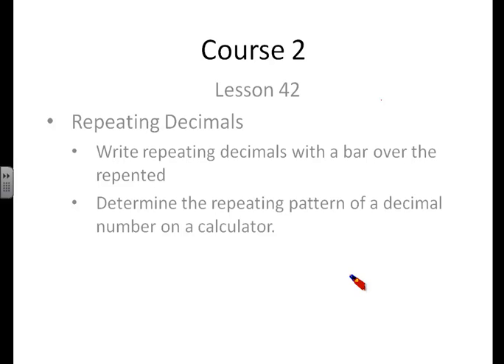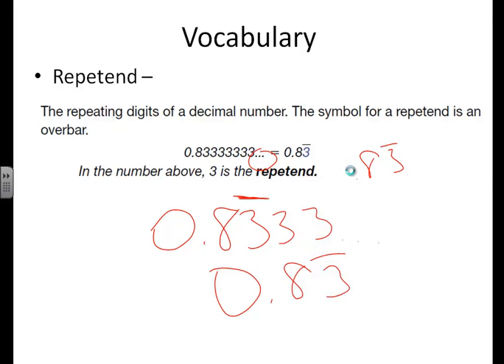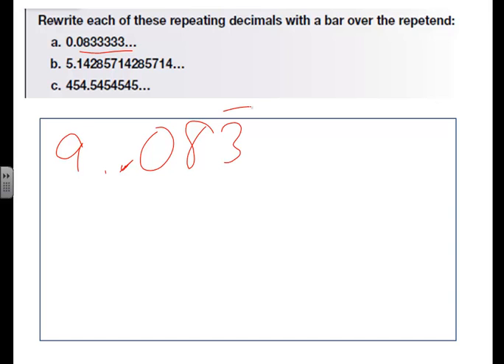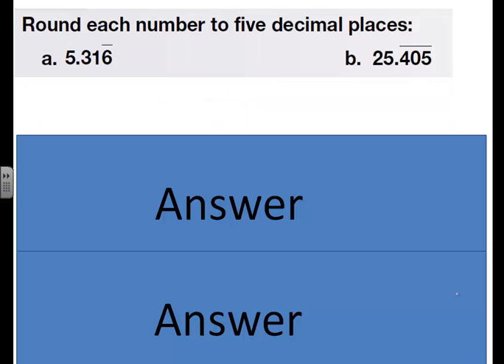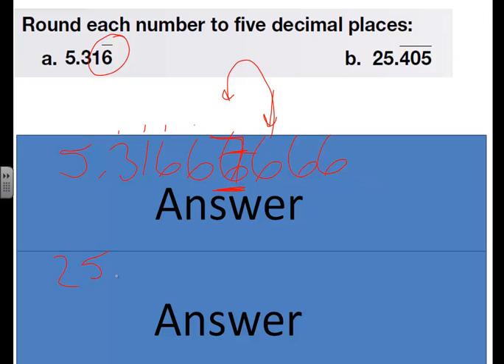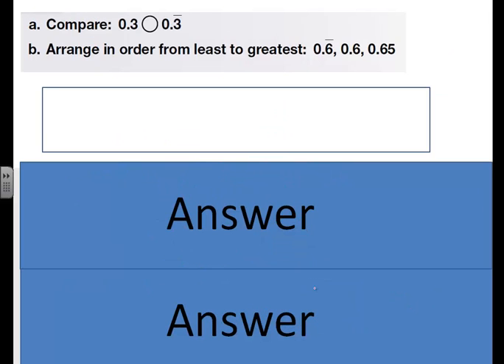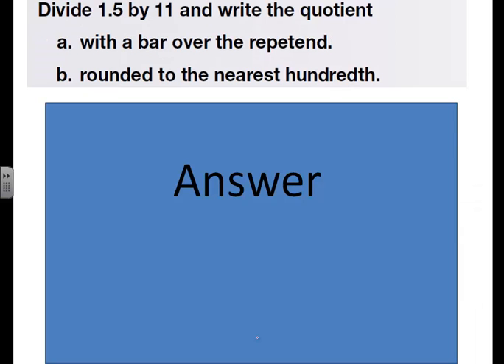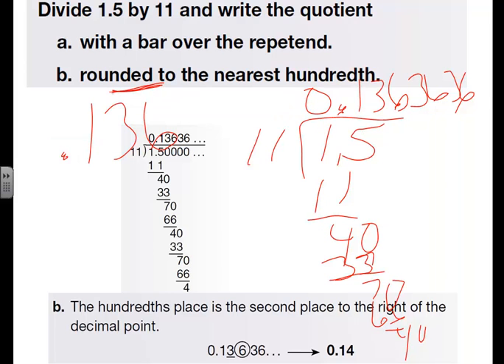Course 2 - Lesson 42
Repeating Decimals